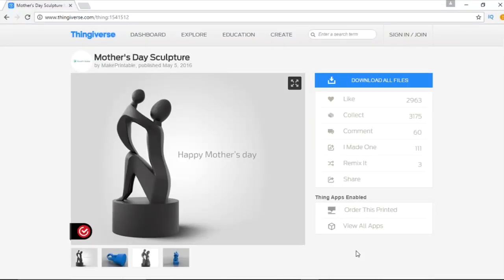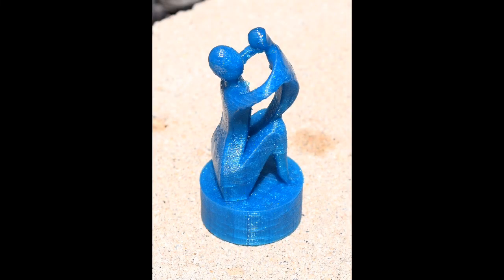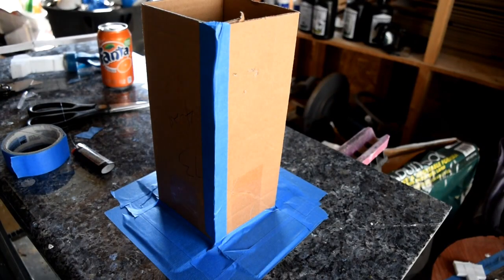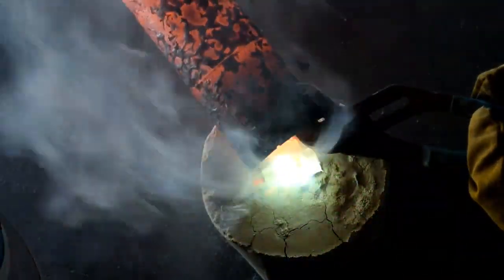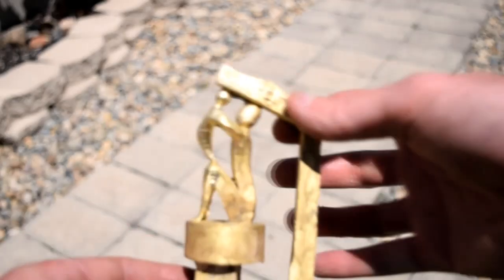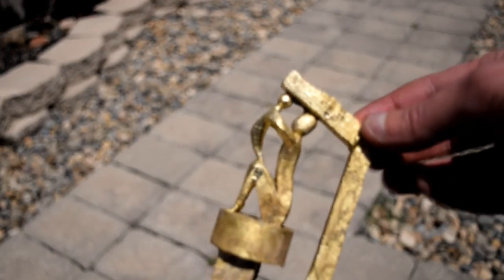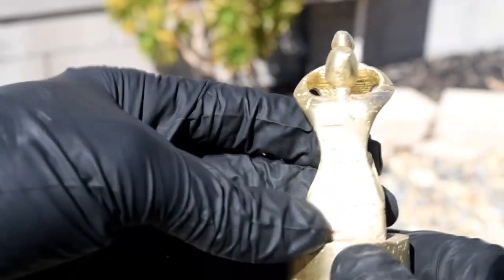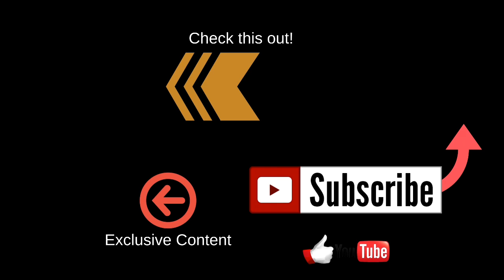Casting Brass Mother's Day Mom of the Year Award Gift From a 3D Print -Lost PLA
Casting a Brass Mom of the Year award for Mothers Day. In this video I 3d print a mothers day statue using Wax Filament and metal cast it in brass.